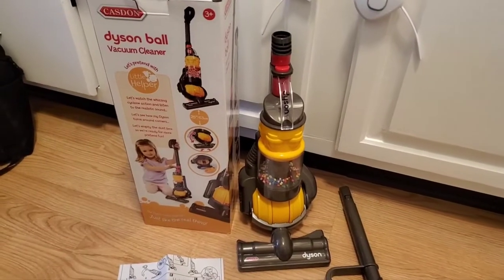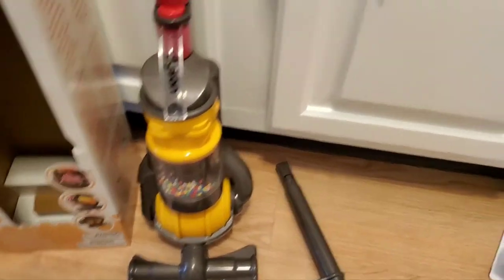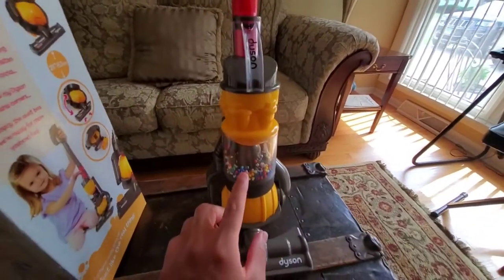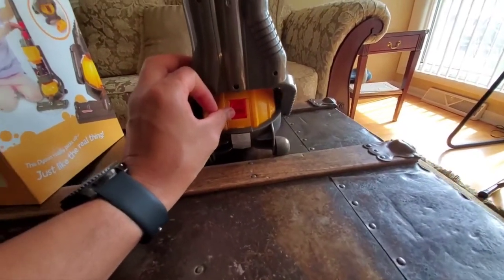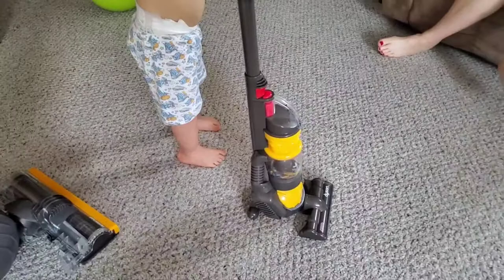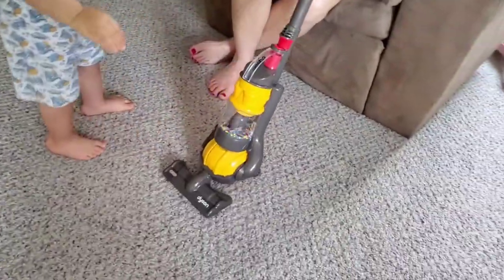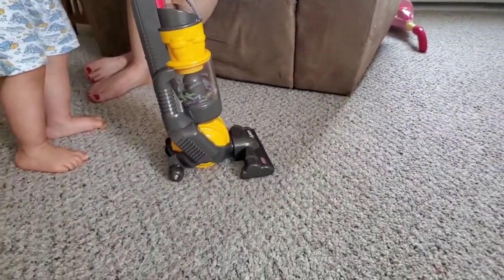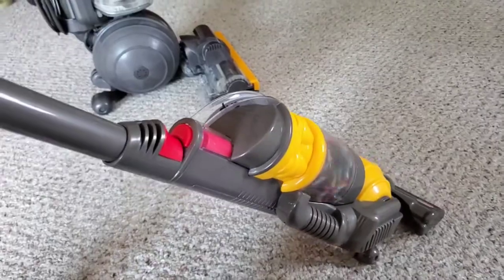CASDON DYSON BALL TOY VACCUM, Product Review & Demo